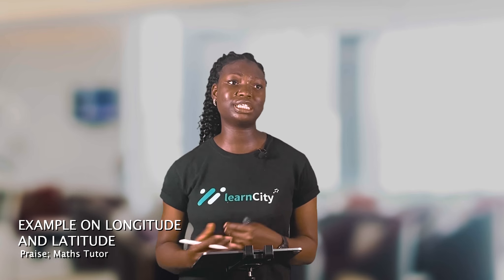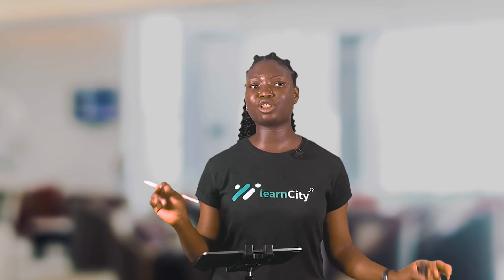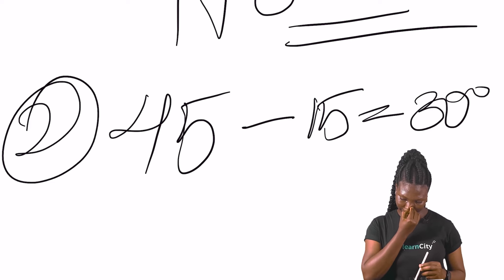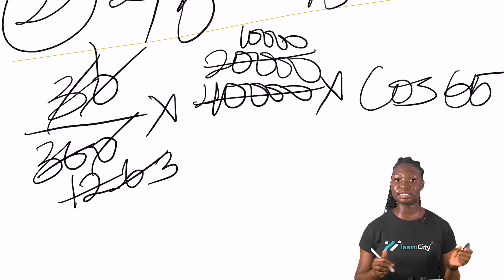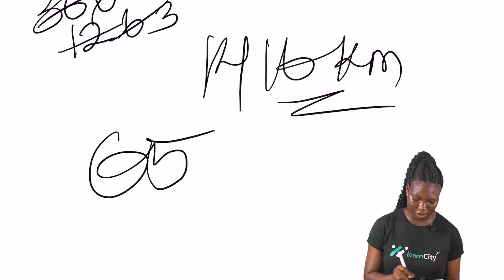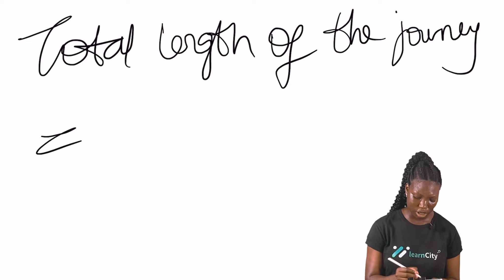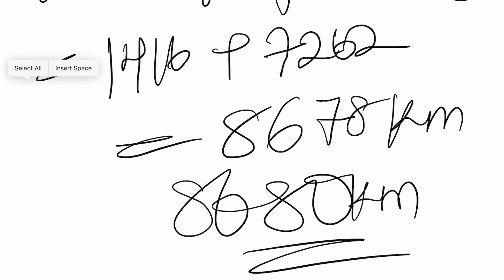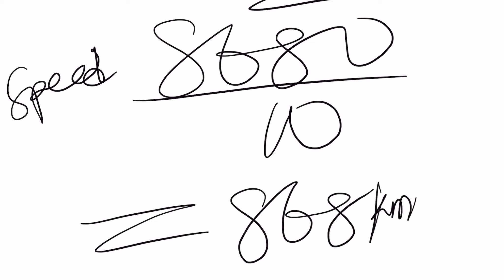EXAMPLES ON LONGITUDE AND LATITUDE- PART 5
In this video we will be Explaining Longitude and Latitude .

Timestamps
0:00 -Intro
0:10 -solving Examples